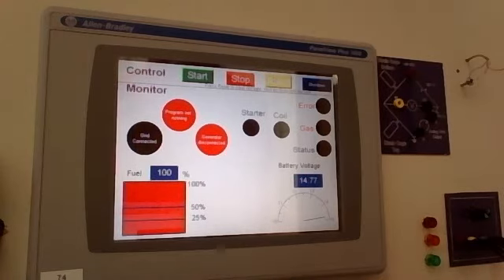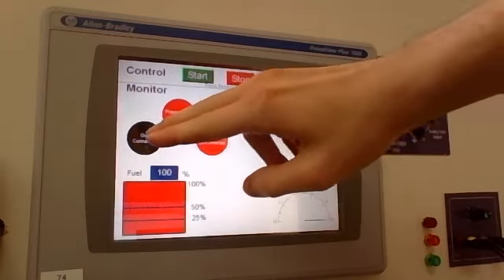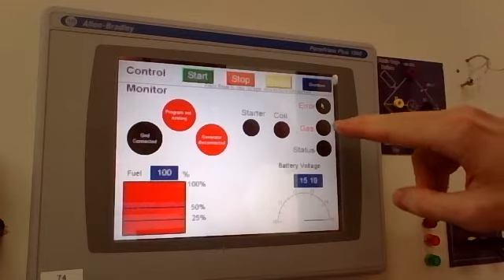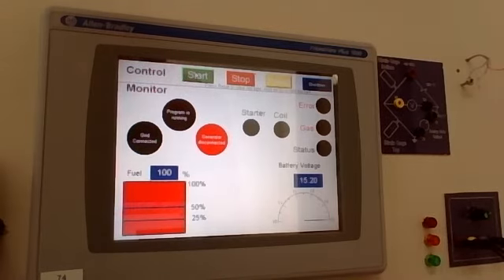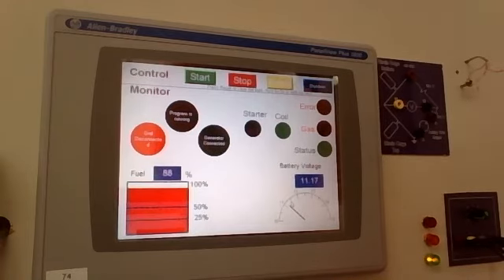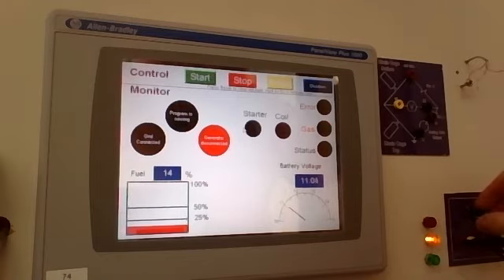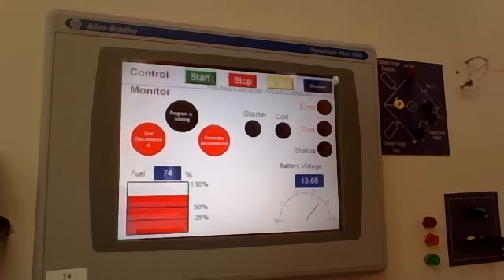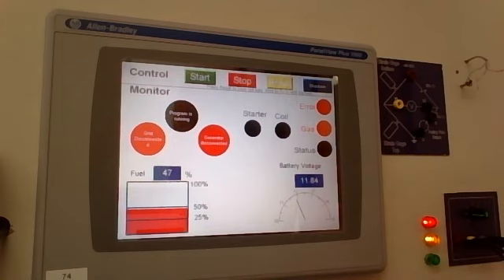TTU Spring 2016 PLC lab project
4/28/2016, 8 06 PM.
This was the final project for the "Programmable Logic Controllers" course at Tennessee Technological University in Spring 2016. The goal was to make a simulated backup power generator where the HMI (Human Machine Interface) screen displayed the status of the "generator" and had buttons for human input. The lights also showed generator status. The various push buttons, switches, and potentiometer were used as inputs to the generator to represent various stimuli (making an actual system would have been too expensive and time consuming for this assignment). I was given a document describing what the generator was to do and how the HMI was desired to look, and I was to perform the PLC ladder logic programming and reproduce the HMI layout described. This was done with Allen Bradley SLC-500.